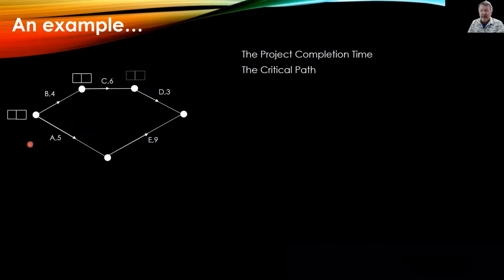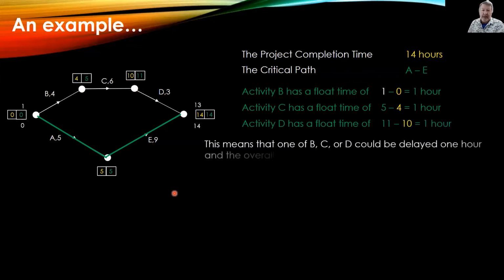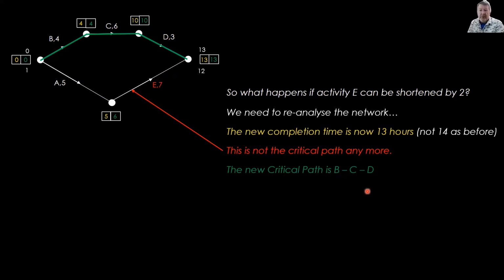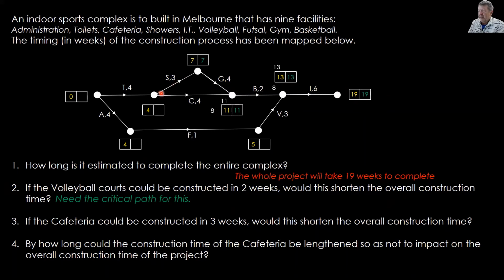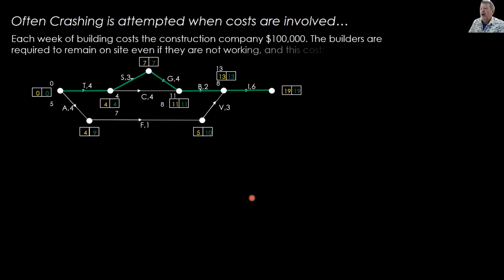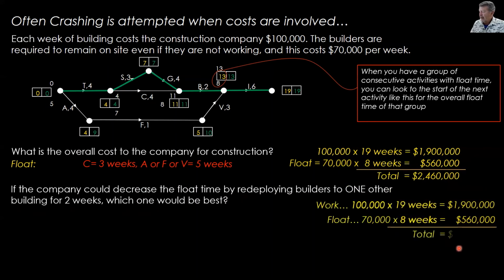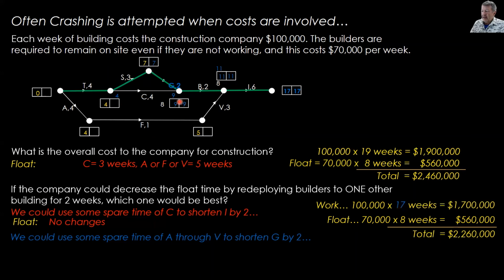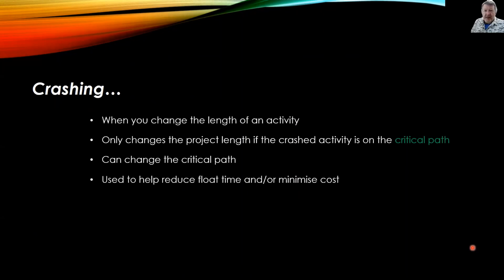Crashing Networks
How to Crash a Network, or at least what happens when you shorten activity times. Sometimes you change the critical path. Aimed at Unit 4 VCE students.